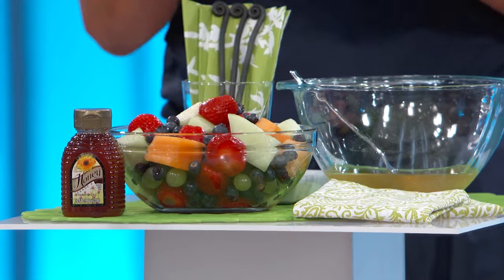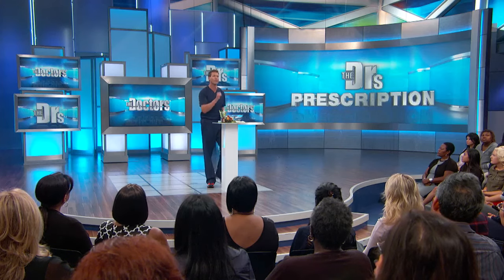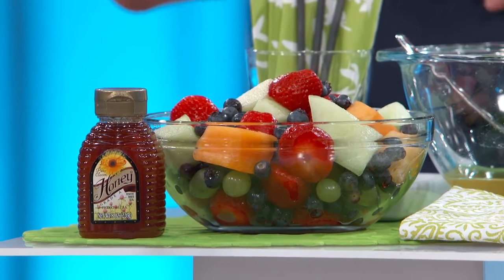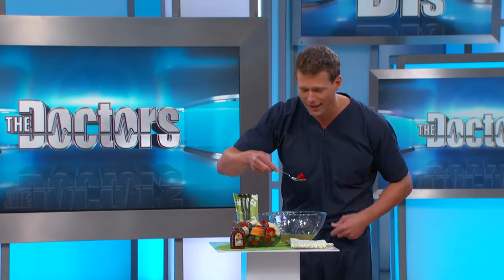Drs. Rx: Sweet Fix to Keep Fruit Fresh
ER physician Travis Stork shares a simple at-home trick to keep fruit salad fresh longer.